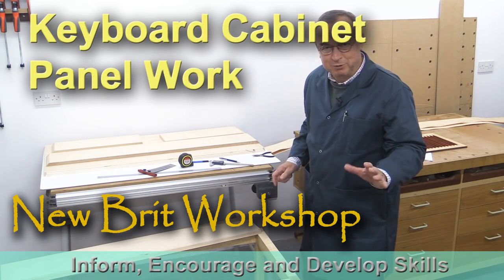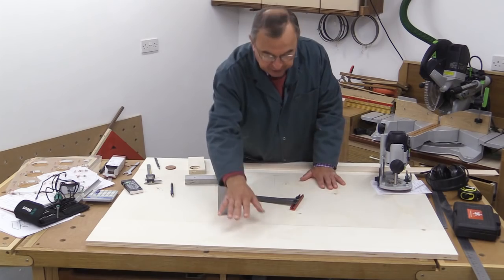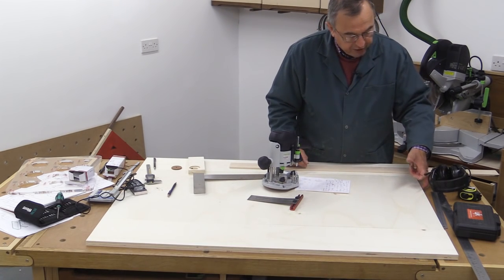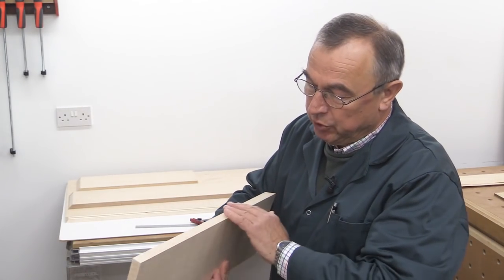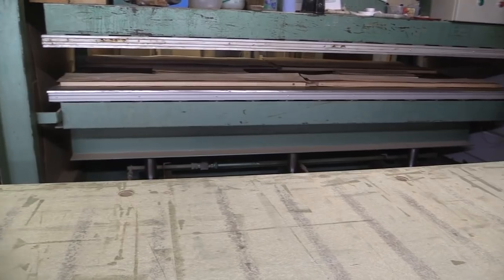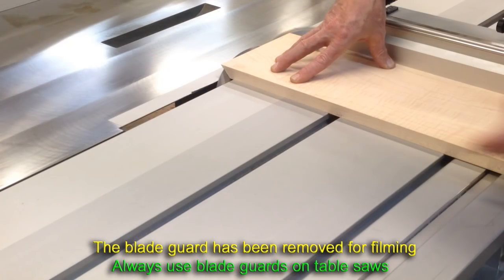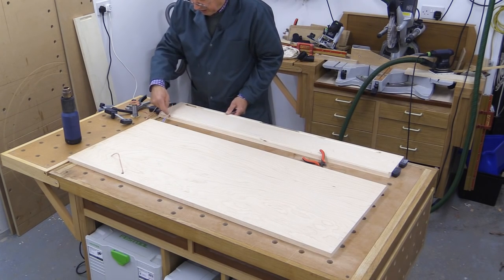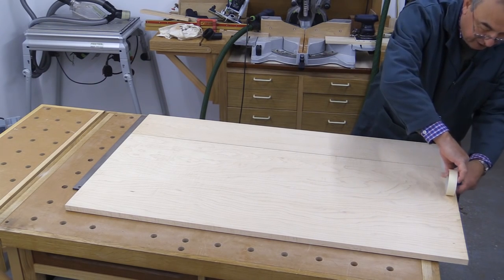Panels for the Keyboard Cabinet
This is the next video in the series following the making of my keyboard cabinet. I show the work done to create the panelled areas, mention the hidden wiring and show the veneering and finishing processes.